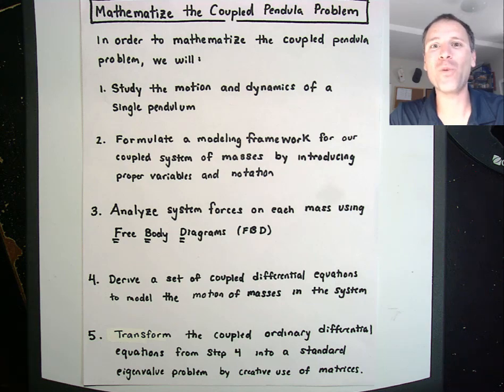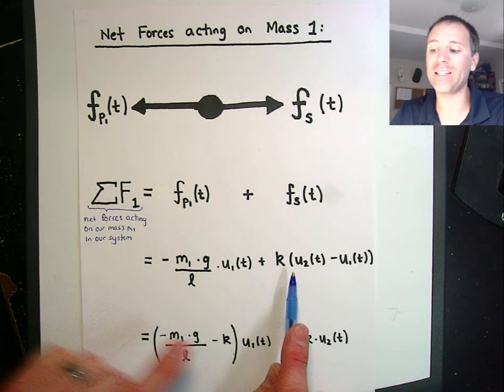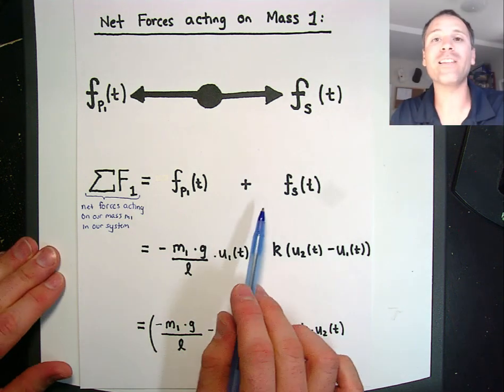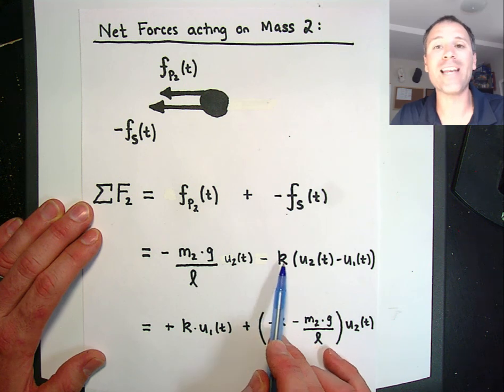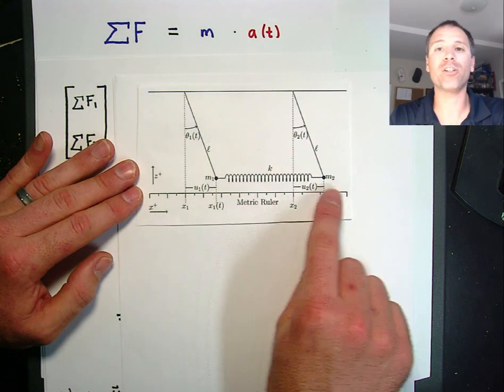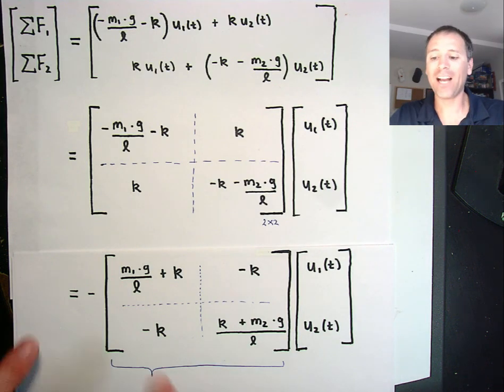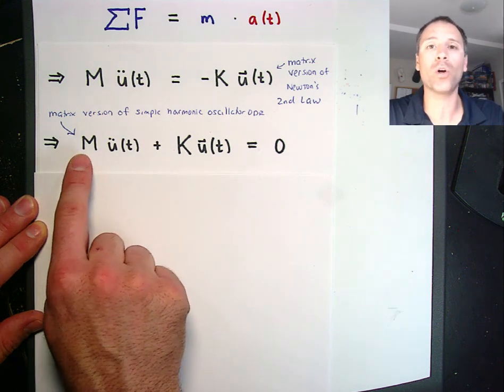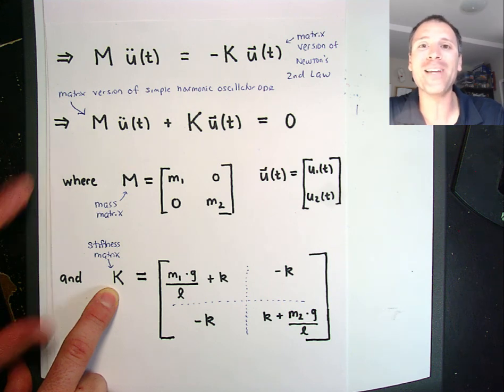State the coupled pendula ODEs using matrices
In this video, we analyze the forces acting on each pendulum using free-body diagrams. We use this analysis of net forces to state a pair of coupled ordinary differential equations that describe the behavior of the masses and we rely on matrices to do so. This matrix equation is in the classic “stiffness” form. This matrix sets the foundation for our transformation of this problem into a standard eigenvalue problem. Moreover, this matrix structure shows up in many application areas and is the foundation for the famous finite element methods matrix structure. Congratulations y’all: we have officially graduated to a matrix problem and linear algebra is so close we can smell it…

Viewers can find much more about the McCusker apparatus and an authentic modeling activity that gives rise to a standard eigenvalue problem in the real world on the support website for this project: